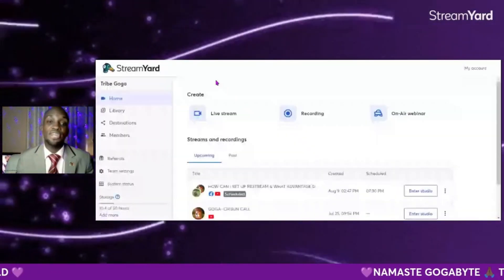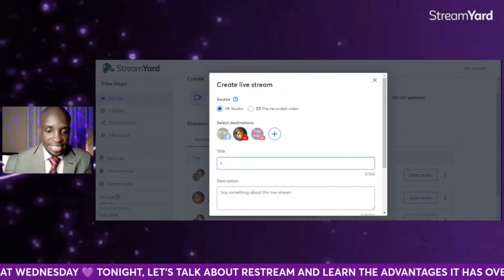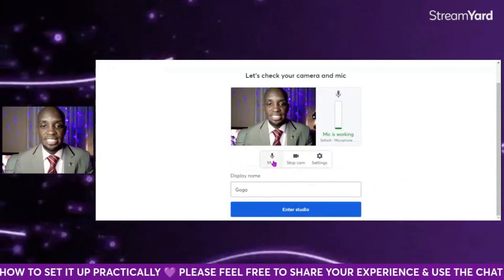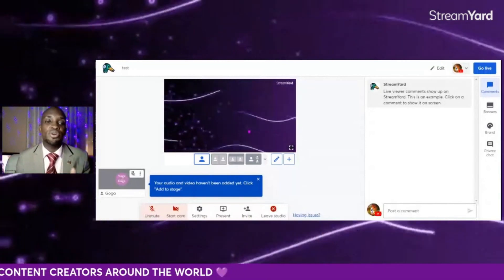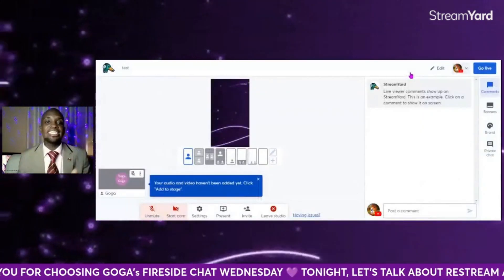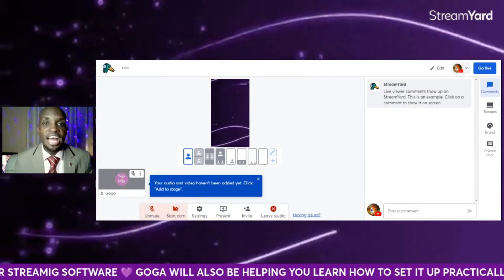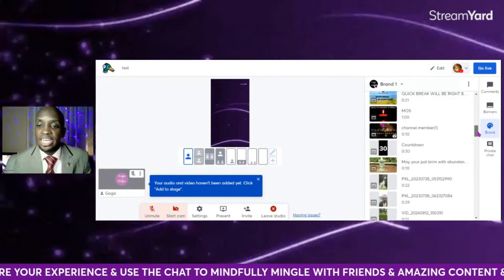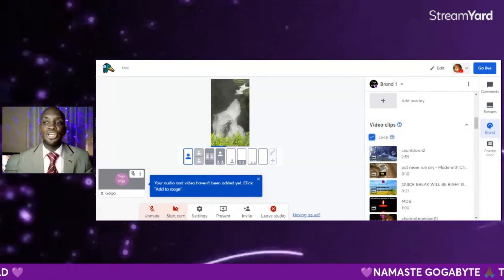HOW TO CREATE A VERTICAL LIVESTREAM USING STREAMYARD